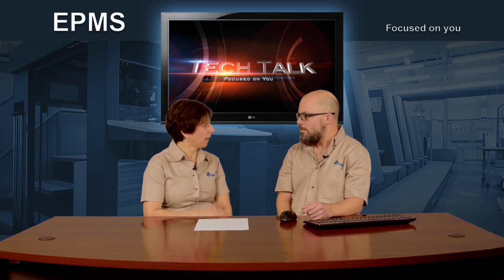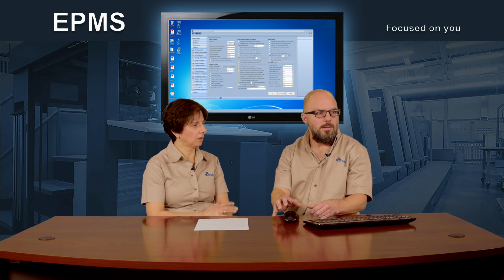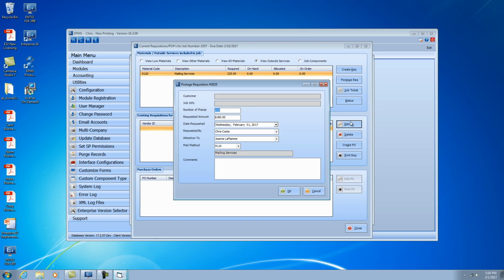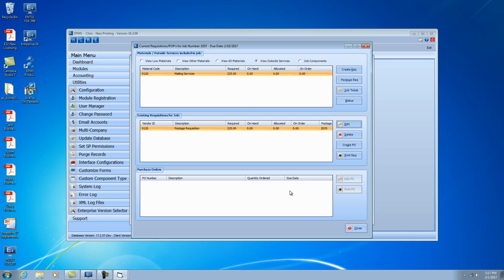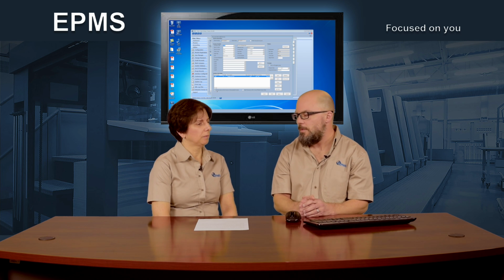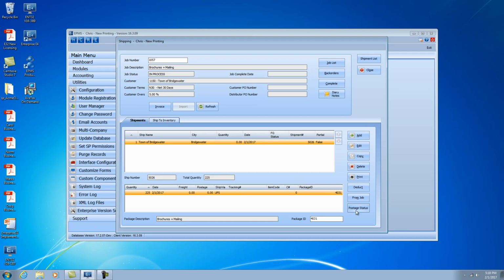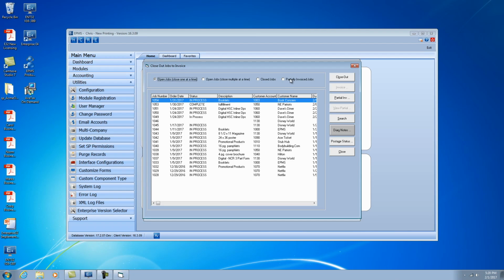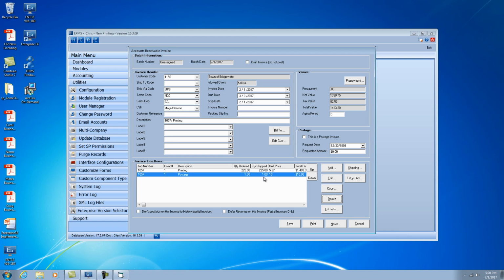EPMS Tech Talk - Postage Requisitions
With this session Joanne and I explain a recent addition to the AR system options to use postage requisitions.  We provide explanation of when someone might use the postage requisitions versus when someone might use the postage deposit request.  We also illustrate recording a postage requisition and explain how that information can be used to feed an invoice for the postage. This video was presented by Chris Costa and Joanne LaFlamme. This video was produced by Barking Dog Productions.